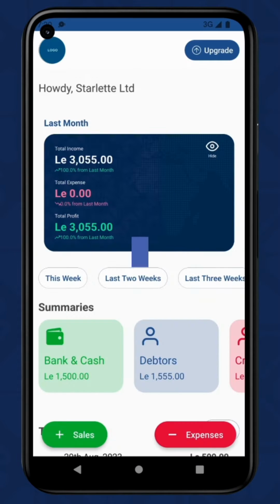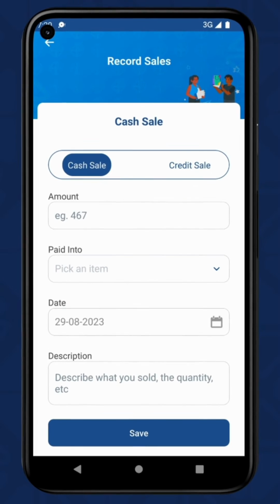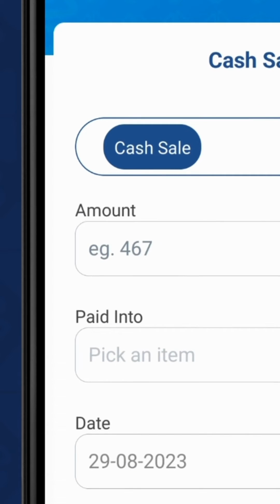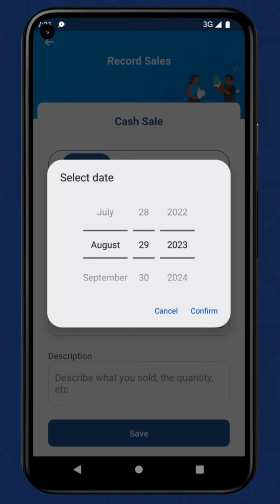How to make cash sales